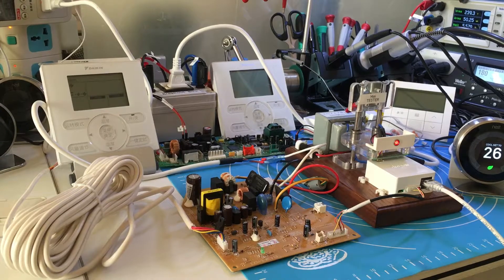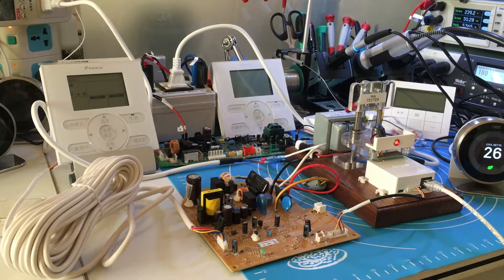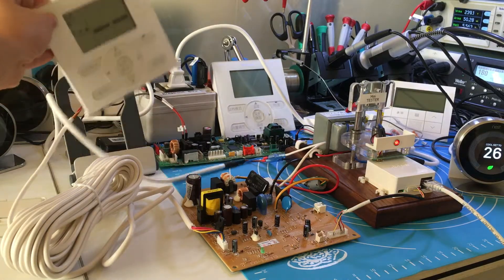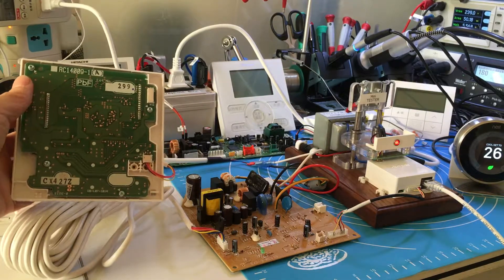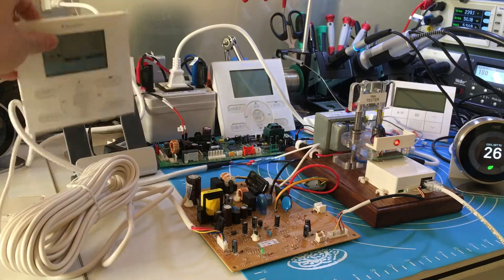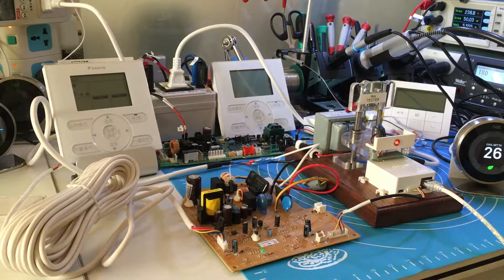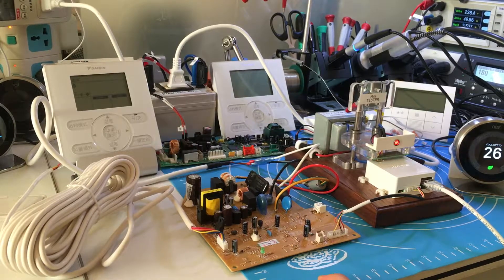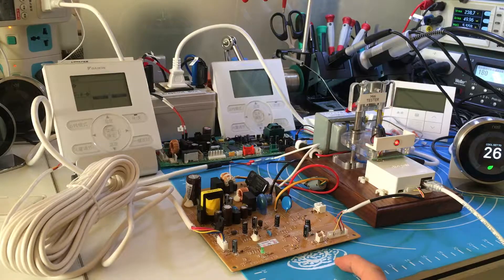How the nest or Ecobee thermostat works with Daikin duct or split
This model of Daikin Air conditions have 4 core communication cable. They are different from the VRV system. Dropair adapter use the cable communication solution to connect with Daikin and nest thermostat.